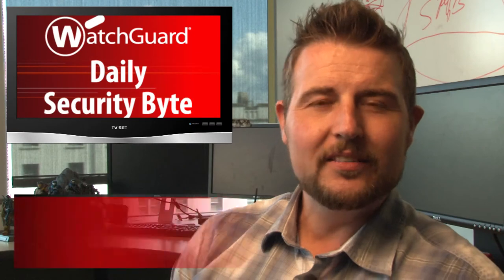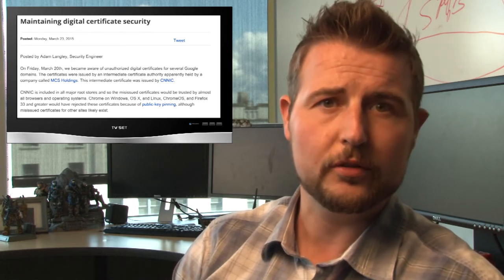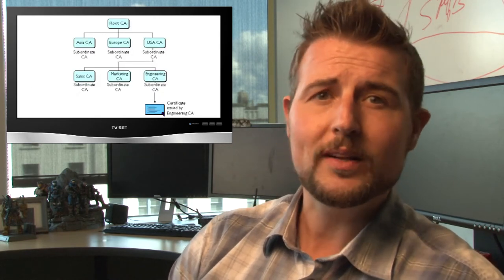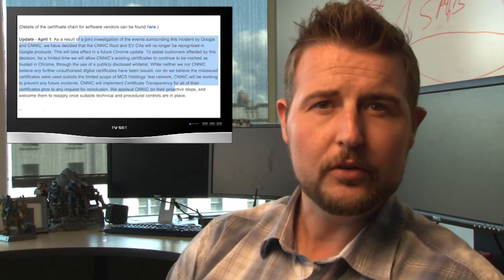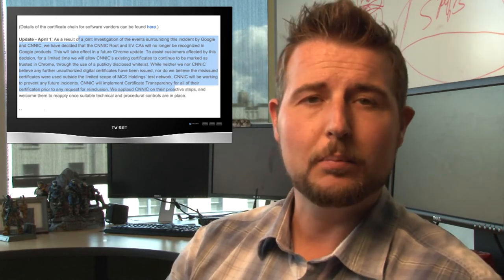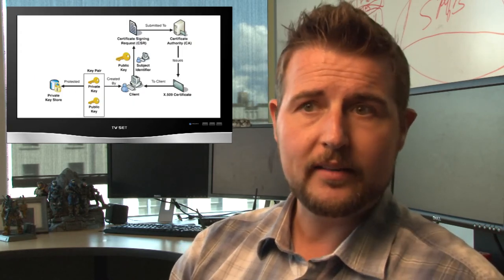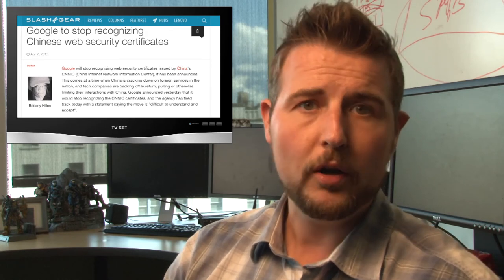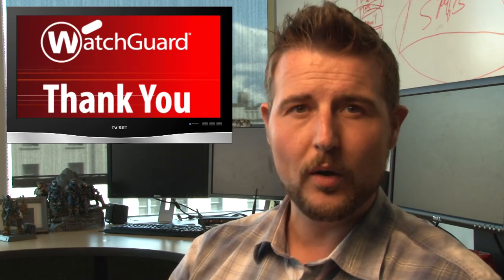Google vs. CNNIC - Daily Security Byte EP.58